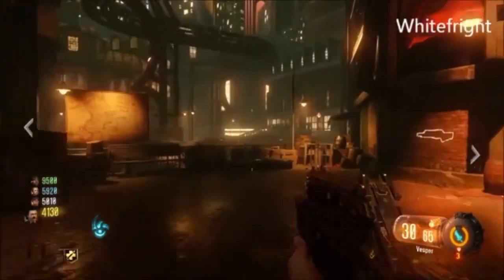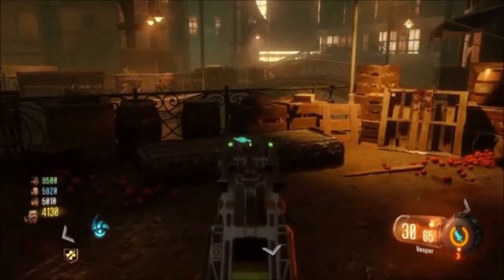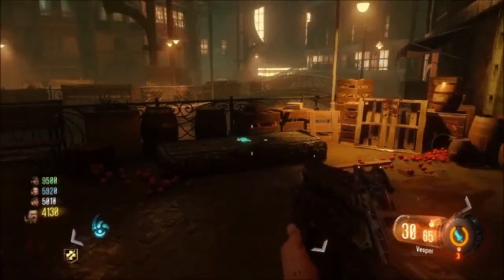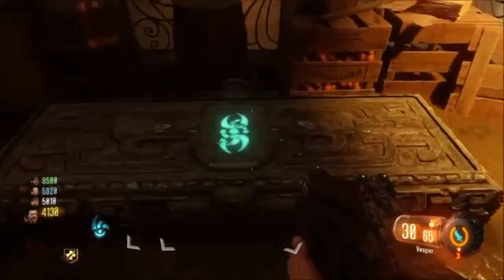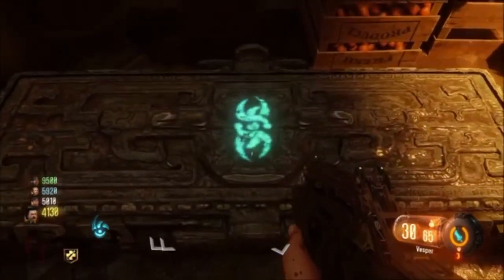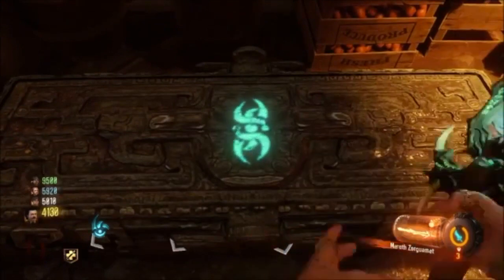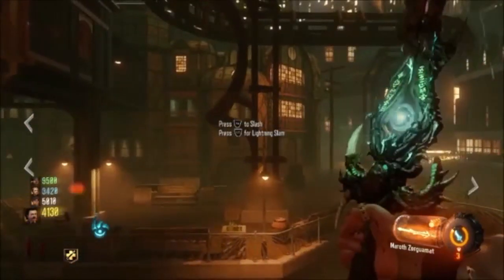Black Ops 3 Zombie Glitches - Shadows Of Evil Easy Sword Jump Pile Up Glitch!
Gameplay & tutorial of a easy new glitch on Call of Duty Black Ops 3 Zombies map Shadows of Evil. This is a pile up barrier where you can have god mode. Using the Sword, you can slam on top of the Mystery Box location next to the Ruby Rabbit. This works after the latest patch. Using this you can Rank up to prestige quickly and get high rounds.